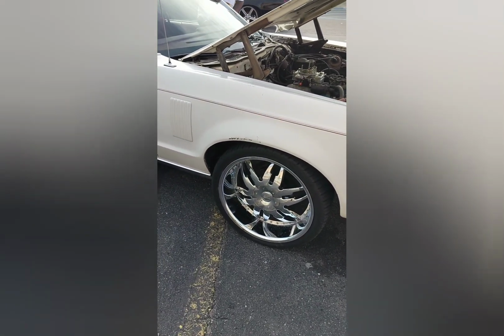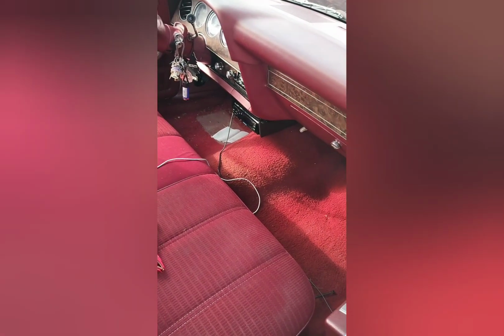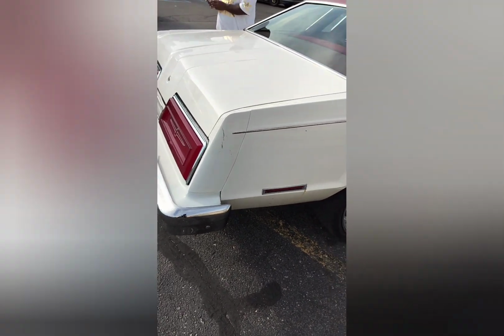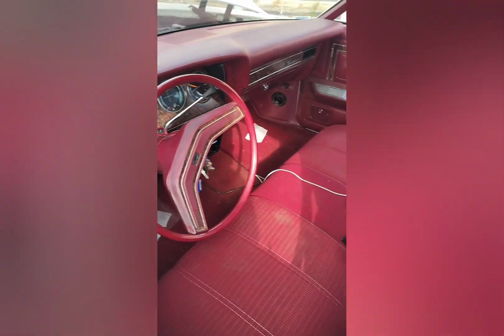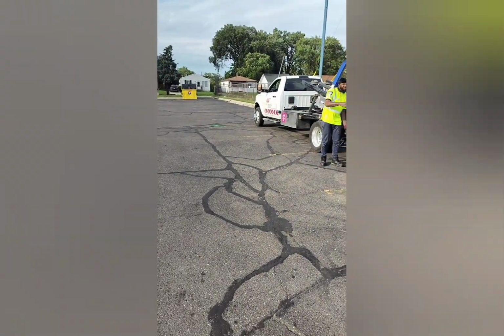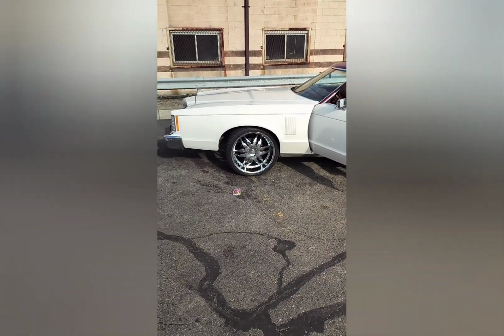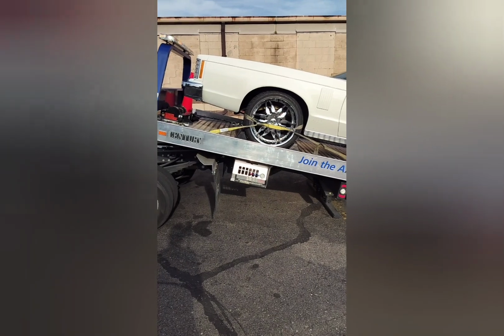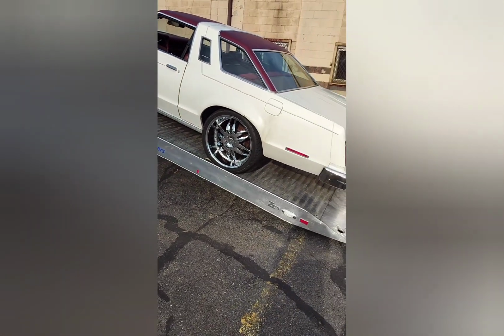Did a good Samaritan deed for my guy J for his 79 t-bird